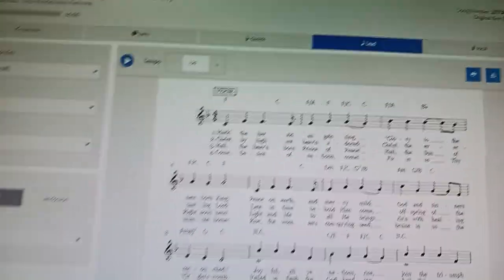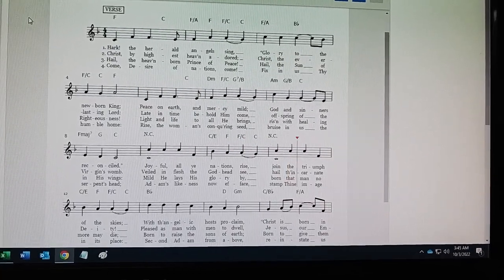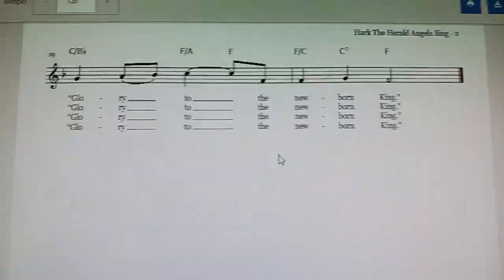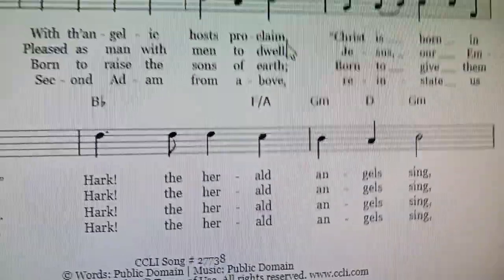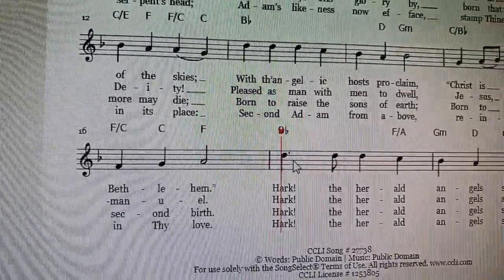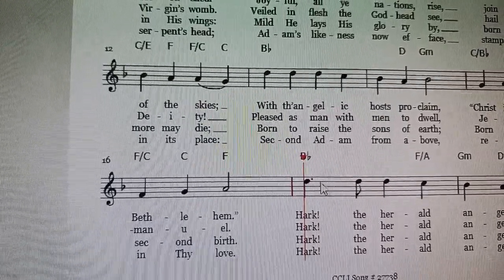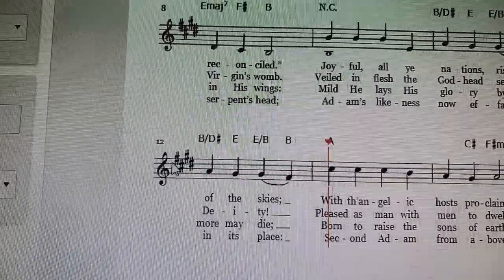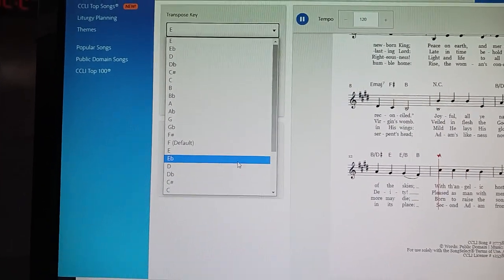WORSHIP LEADER TIPS - HARK THE HERALD ANGELS – 02 - CHANGING KEYS A LITTLE BIT LOWER